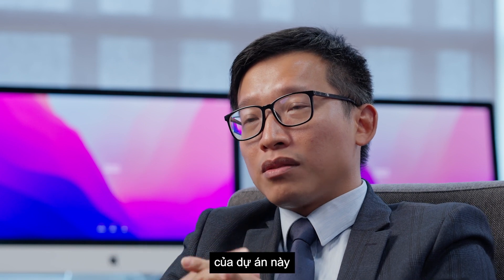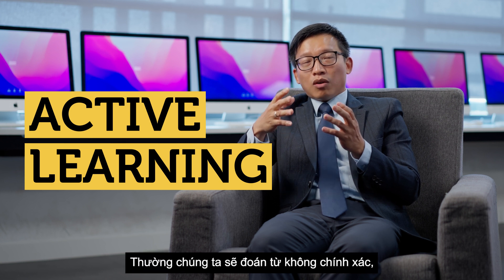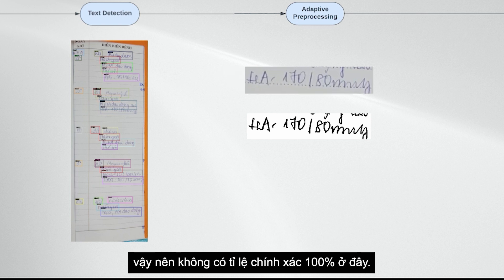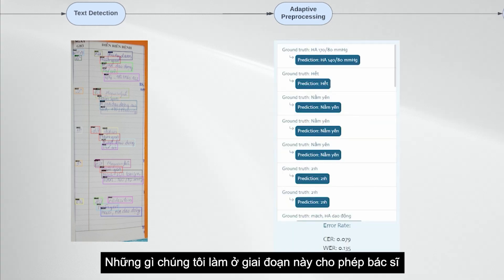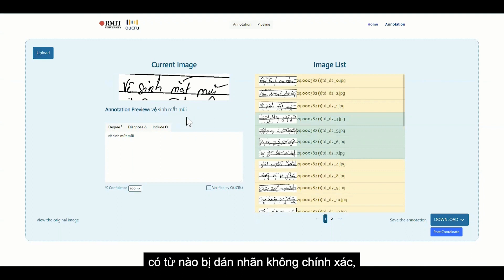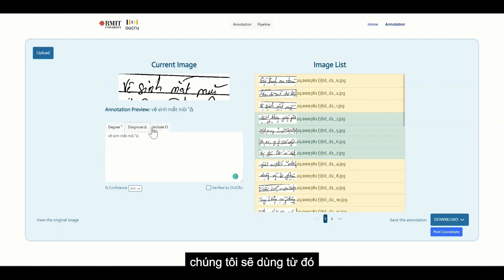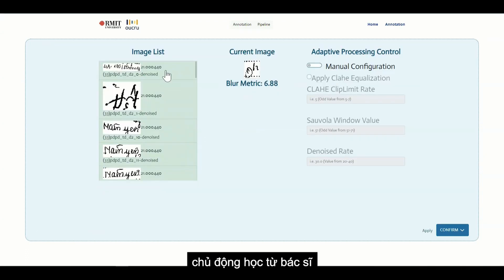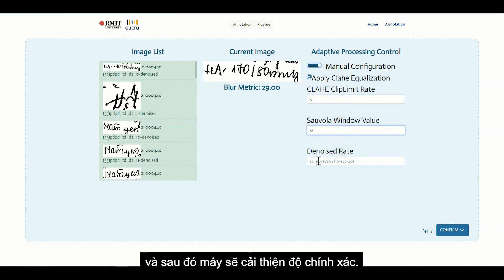THINK DIFFERENTLY series - Tiến sĩ Đinh Ngọc Minh | RMIT Vietnam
Ở những quốc gia thu nhập trung bình-thấp như Việt Nam, nơi nguồn lực còn thiếu thốn, vượt qua những thách thức trong ngành y tế liên quan đến mặt bằng nguồn lực, chẳng hạn như tiếp cận với hệ thống y tế, hệ thống chẩn đoán và điều trị phù hợp, chi phí chăm sóc, có thể còn khó khăn hơn.

Trong tập cuối, Chủ nhiệm bộ môn và giảng viên cấp cao, người có kinh nghiệm dày dạn trong khoa học máy tính, điện toán siêu hiệu suất và AI, cho khán giả góc nhìn mới để suy ngẫm xem loại công nghệ nào sẽ có ích cho mảng y tế công ở Việt Nam.

Điểm nhấn của những gì Tiến sĩ Minh hiện đang nghiên cứu thực hiện là dự án tự động nhận diện chữ viết tay bác sĩ trong các bệnh án.

Dự án này nhận được sự đóng góp to lớn từ sinh viên Khoa Khoa học, Kỹ thuật và Công nghệ và có thể là trợ thủ đắc lực cho bác sĩ trong công việc hành chính hằng ngày.

Tìm hiểu thêm về giải thích của Tiến sĩ Minh cũng như tiến độ dự án ông hiện đang thực hiện trong tập cuối cùng của THINK DIFFERENTLY.